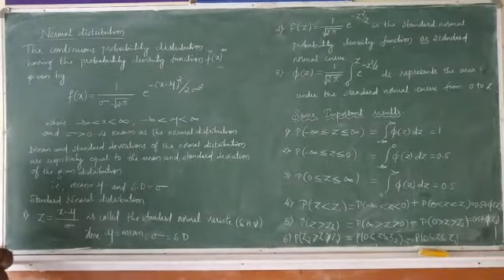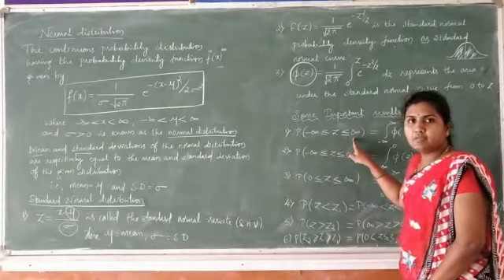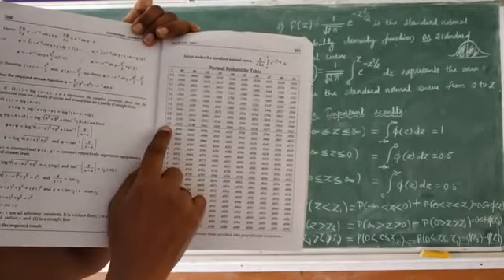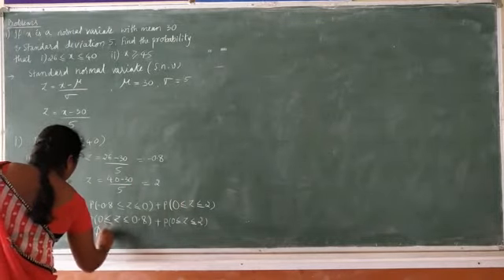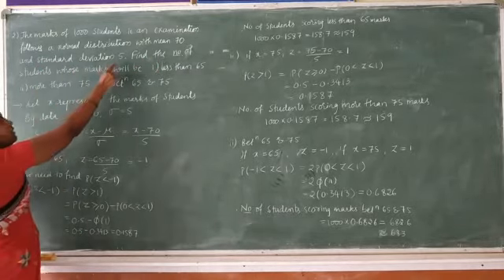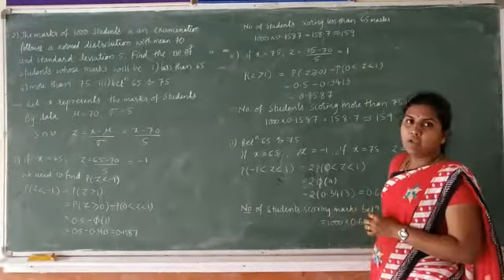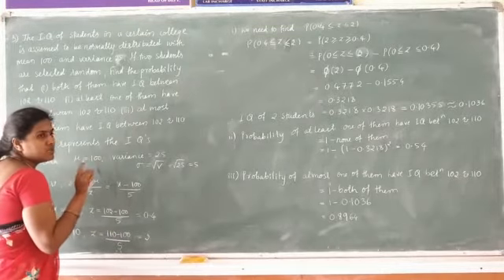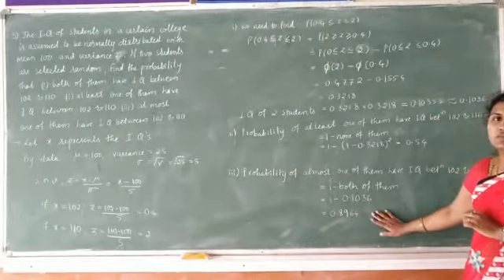Module 4: Probability distributions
Normal distribution and problems